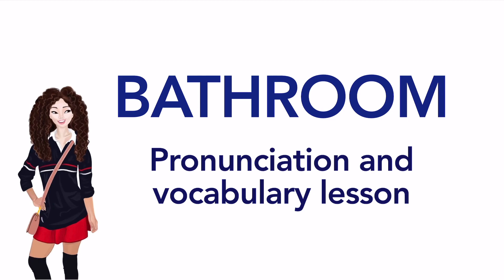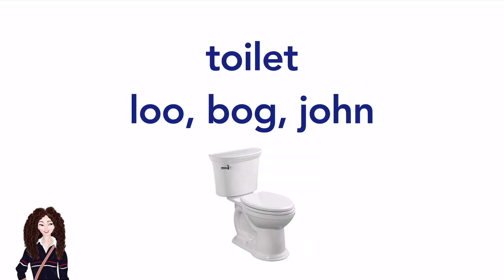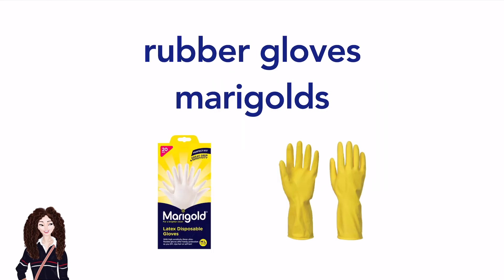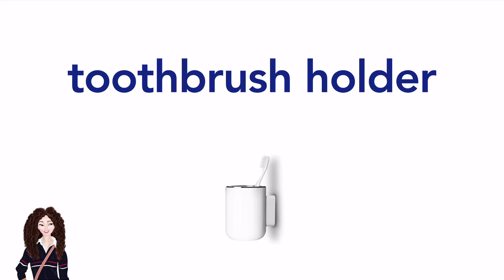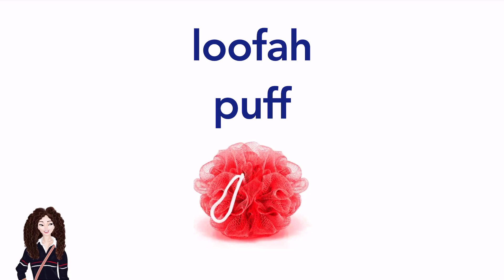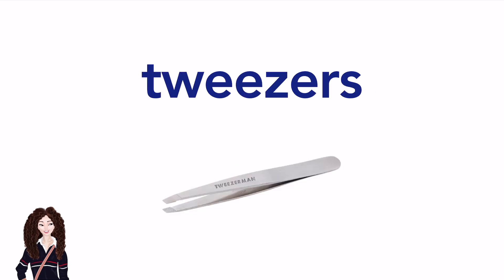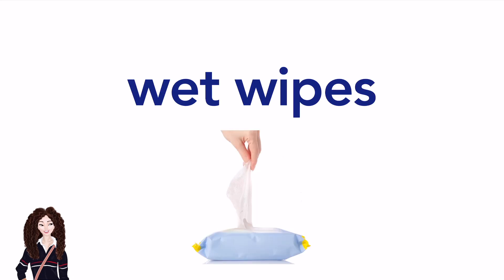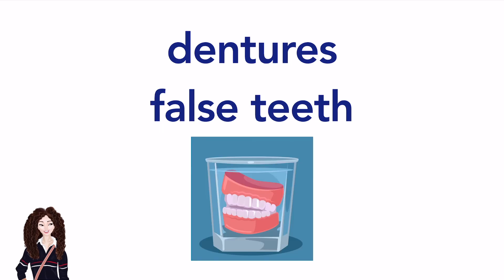80 things you can find in the BATHROOM (US and UK pronunciation)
Can you name items you can find in your bathroom? This lesson features new vocabulary like tweezers, nail file, cotton buds and many more.

Every item is pronounced twice - once by myself in American English and once by my boyfriend in British English.

Feel free to pause the video, repeat the words out loud and watch this video multiple times. A useful tip: you can write these words on sticky notes and label items in your bathroom. That way you can learn and revise these words whenever you are in the bathroom.